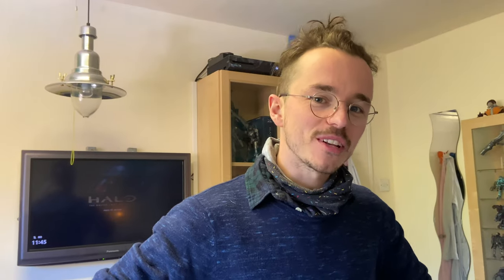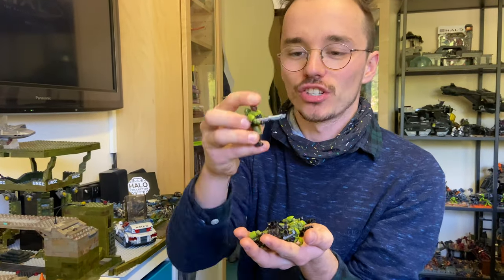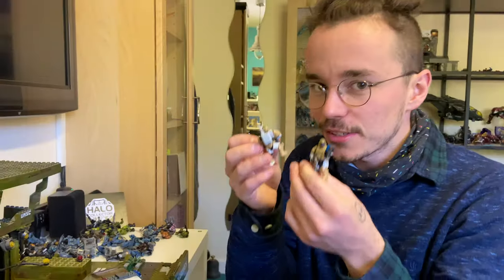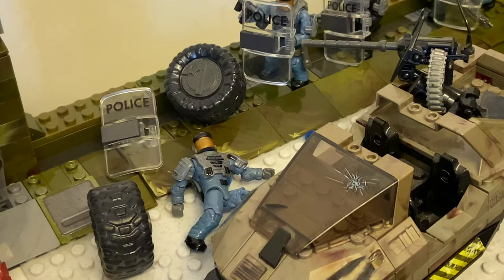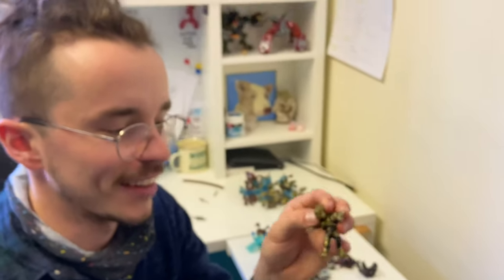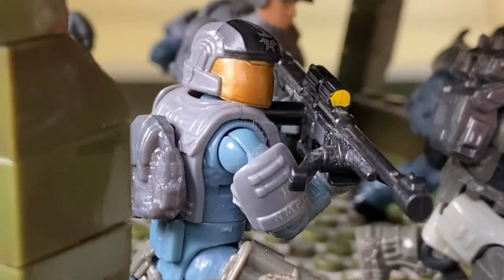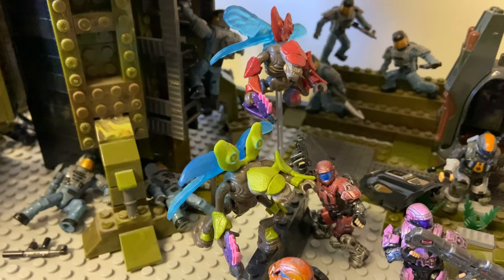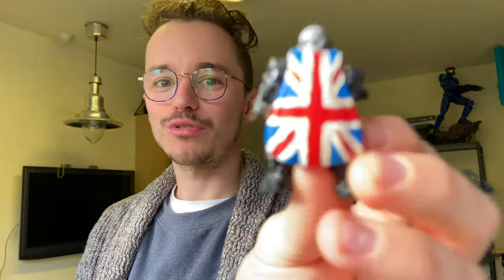HUGE Halo ODST Figure Display! Halo Mega Bloks. The Domain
Comment 'what could be more important than that carrier?' down below and ONI agent Dare will slap you in the face.